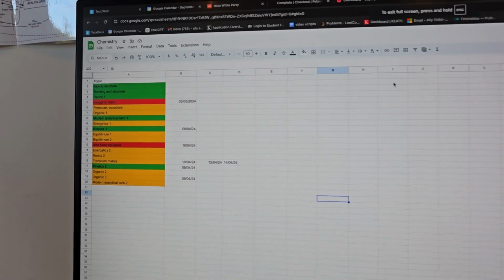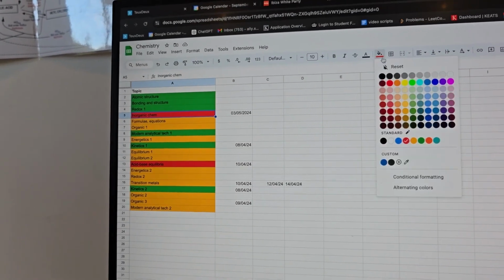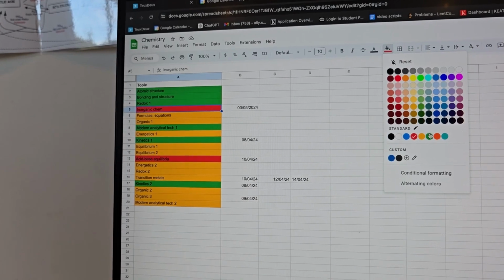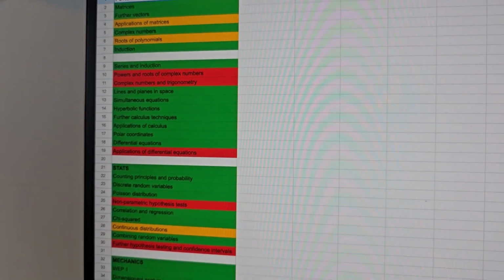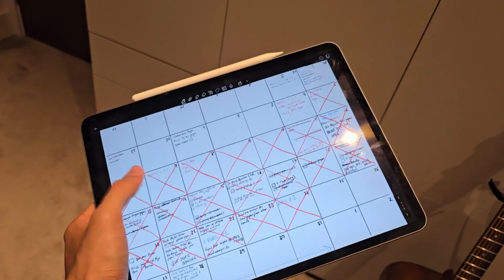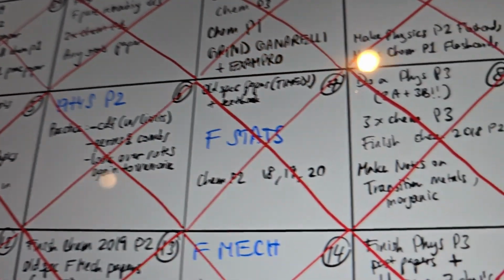How to make the perfect A level revision timetable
These are the revision timetables I used as an A*A*A*A student. Hope you found this useful and let me know of any other study videos you'd want!